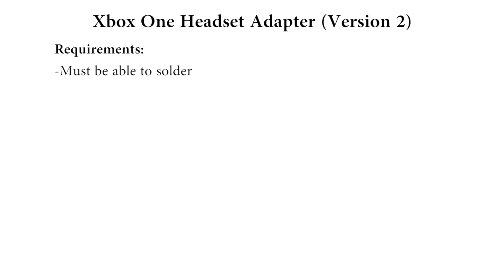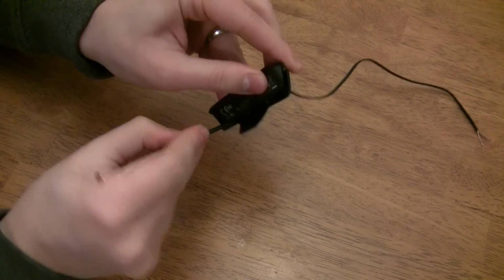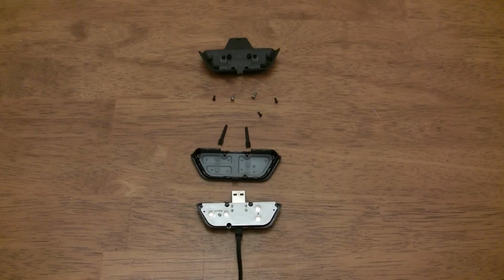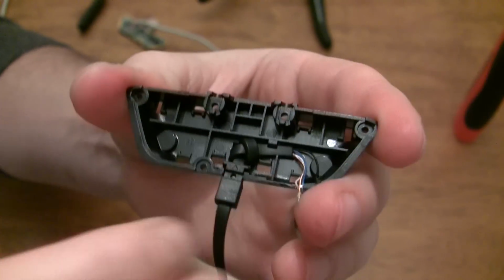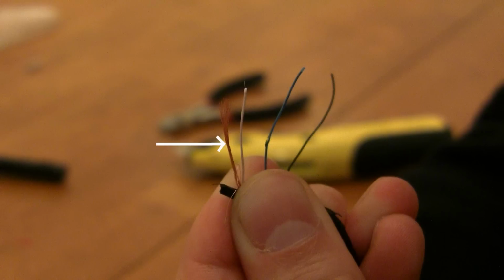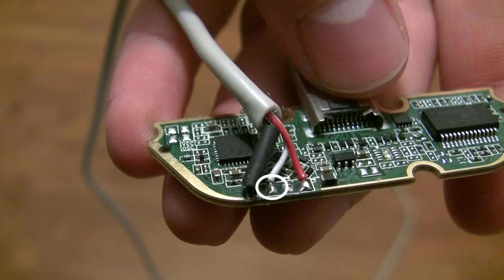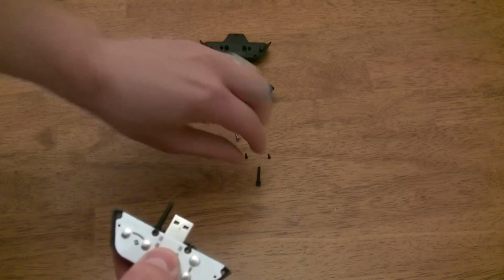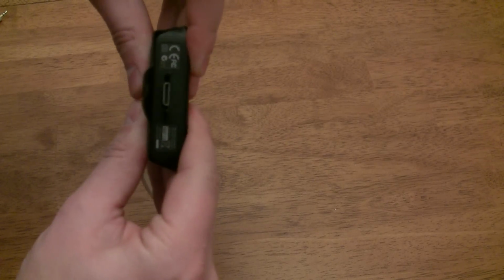*NEW* Xbox One DIY Headset Adapter Mod: ALL METHODS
I've been getting a lot of requests for this video and I've finally got it completed for you all.

List of Color Codes:

Turtle Beach:

XL1 (Credit to Jeffidiah)
Red to MIC
Blue to HPL (Speaker)
Bare Copper to GND

X12, DX12 (Credit to houghgreenlad and AtomicFede)
Bluish Green to MIC
Red to HPL (Speaker)

X31, X32, X41, X42: (X42 Credit to Alex Gomez)
White to MIC

Tangos: (Credit to Henry Ramirez)
Green to MIC

PX5 (Credit to beatracer)
White to MIC

PX21 (Credit to SB Michael)
Red to MIC
Bare Wire to GND

Black Op 2 Kilos (Credit to Ryan Mooney)
Red to MIC
White to HPL (Speaker)

Astro:

A40 (using genuine A40 cable) (Credit to KLepToOG)
Red to MIC

A40 (using the chat cable from either the Turtle Beach X41, X42, or X32) (Credit to kthr1ft)
White to MIC

Tritton:

720+ (Credit to Corey_Frost)
Green to MIC

AX720/720+ alternative colors (Credit to 00MJR)
Red to MIC
Black to HPL